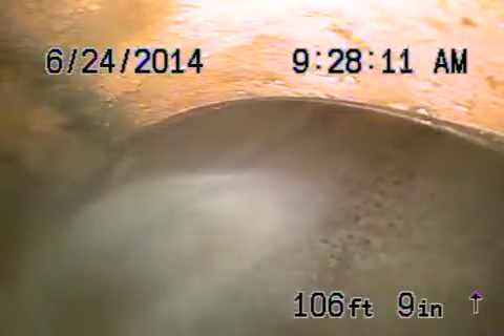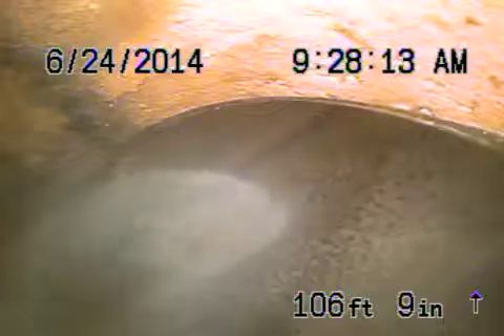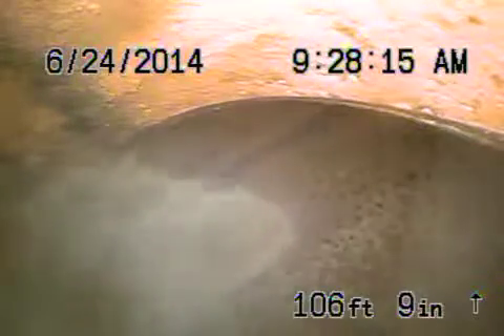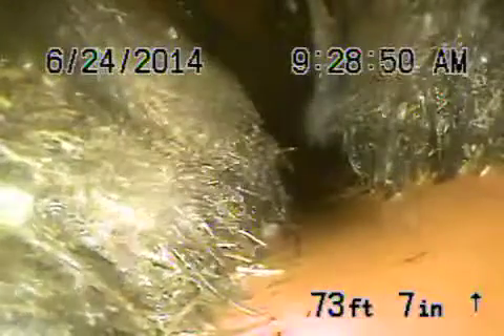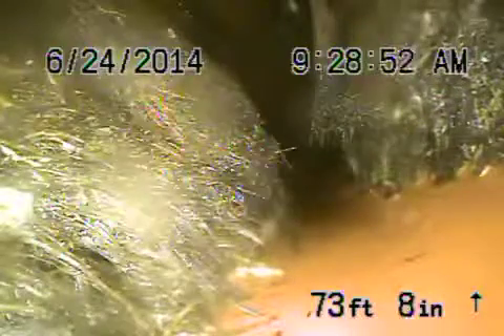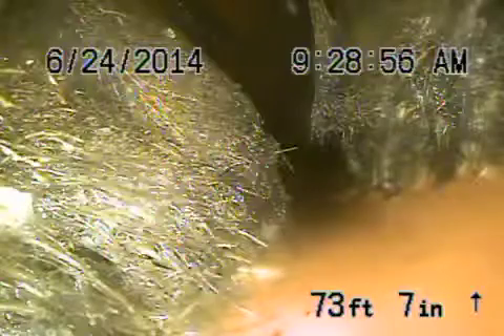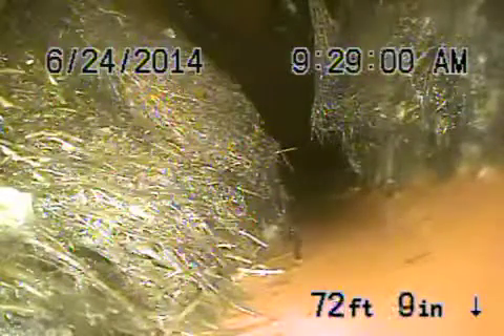17324 ludlow st Granada hills